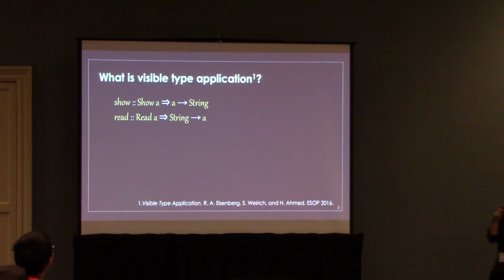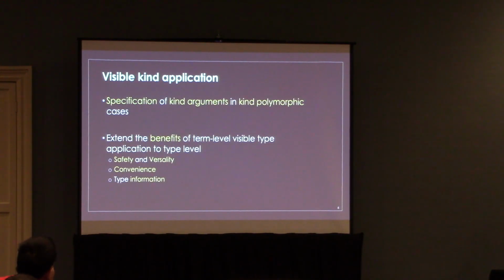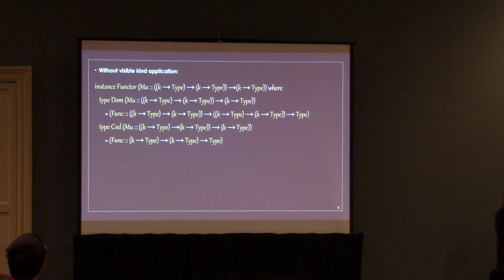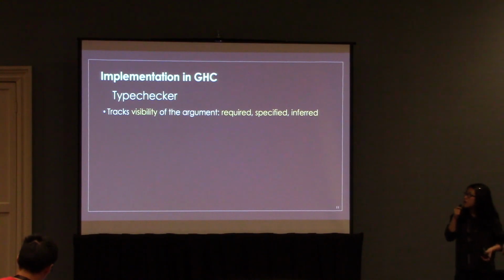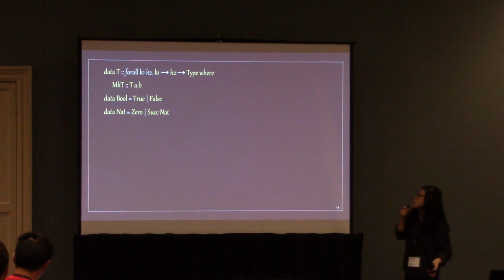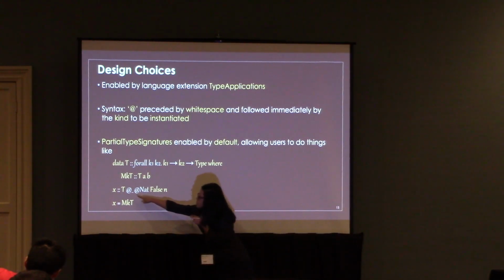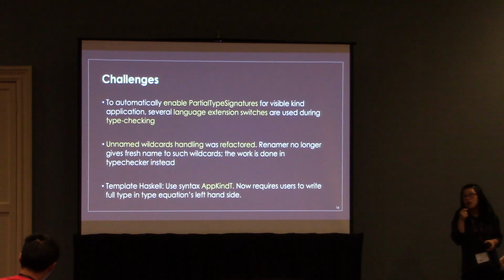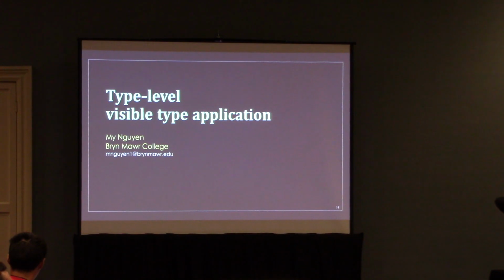Type-level visible type application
Speaker: My Nguyen